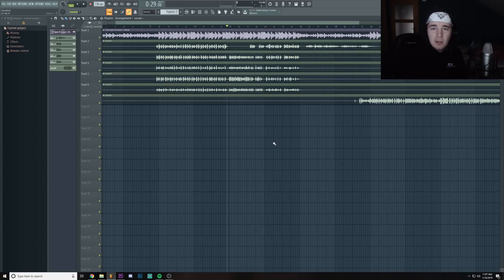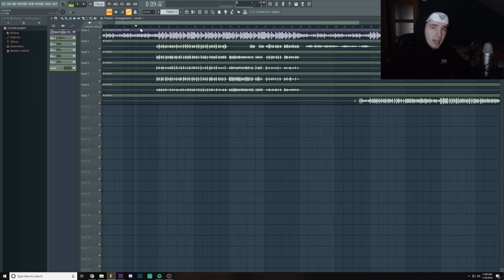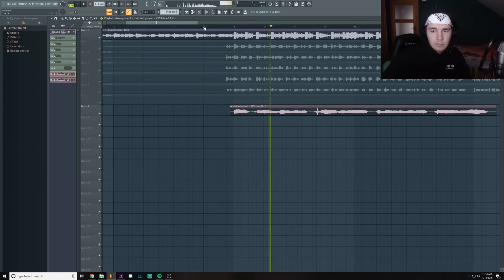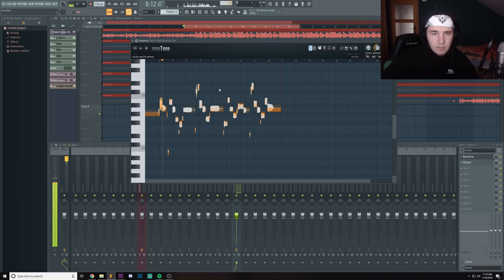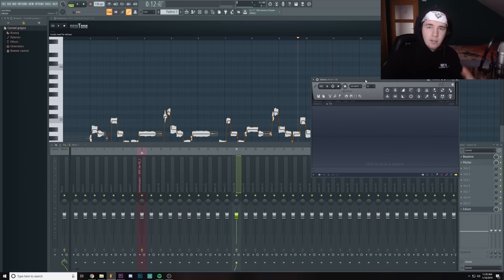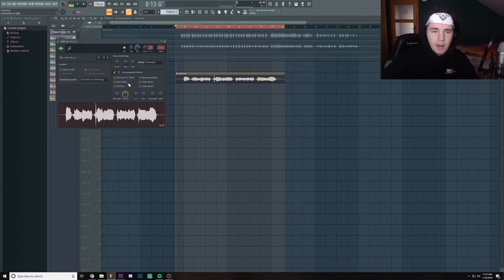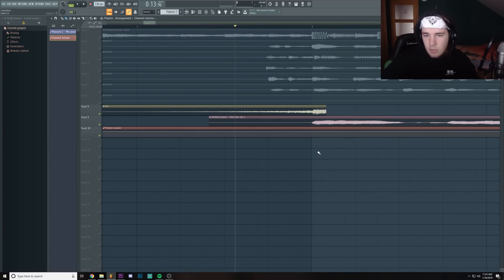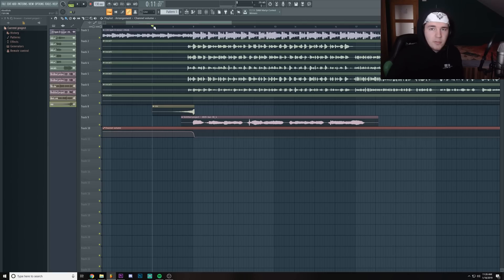Manually Correct the Vocal Pitch in FL Studio 20 - Newtone Tutorial